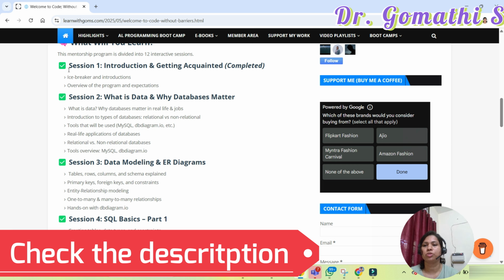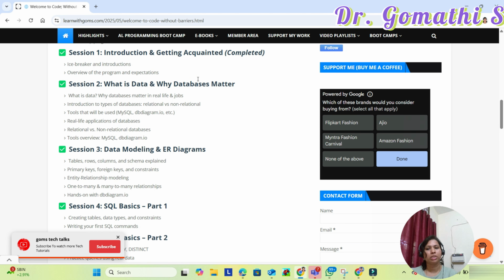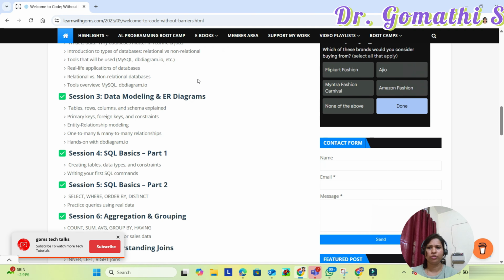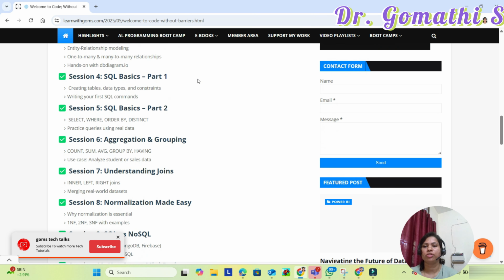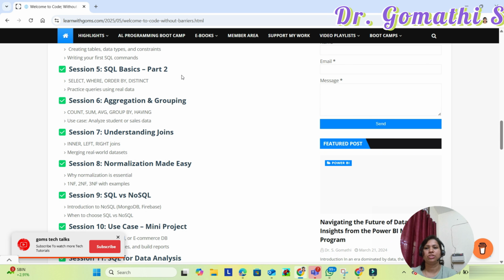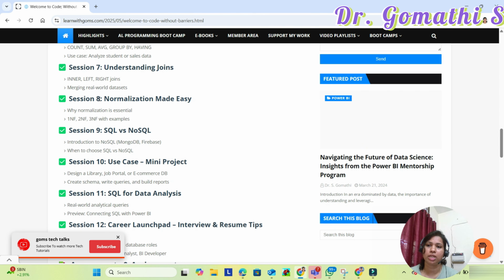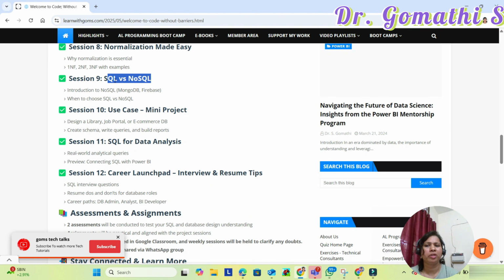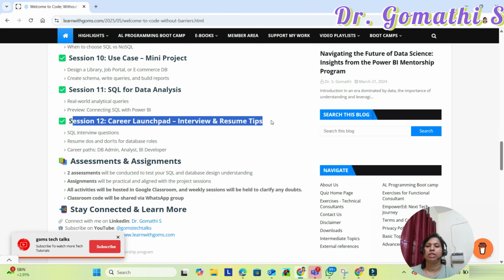Database Design & Management for Women & Students | Code Without Barriers Mentorship Circle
Title:  Database Design & Management for Women & Students | Code Without Barriers Mentorship Circle

Description: 👋 Welcome to the Code Without Barriers Mentorship Circle!
Join Dr. Gomathi S, Head of Learning and Development at Atna Technologies Pvt India Ltd, as she mentors students and women aspiring to build a strong foundation in Database Design and Management.

In this video, you’ll get a complete overview of the 12-session mentorship journey designed for college students (2nd–4th year) and women seeking tech careers. Learn the skills you need to break into roles like Data Analyst, Database Developer, or Business Intelligence Specialist — even with no prior experience!

📌 What’s Covered in the Program:
What is data & why databases matter

SQL basics, Joins, Normalization

Real-world projects & mini use cases

🧠 Tools Used:
MySQL

dbdiagram.io

Google Classroom for assignments & assessments

📝 All assignments will be posted in Google Classroom.
📲 Classroom code will be shared via WhatsApp group.

Database Design for Beginners, SQL for Students, Women in Tech, Database Mentorship, Code Without Barriers, SQL Tutorial, MySQL Training, Data Career for Women, Dr. Gomathi S, Learn SQL from Scratch, Tech Mentorship

Let’s break barriers with code and unlock your tech potential!

Happy learning